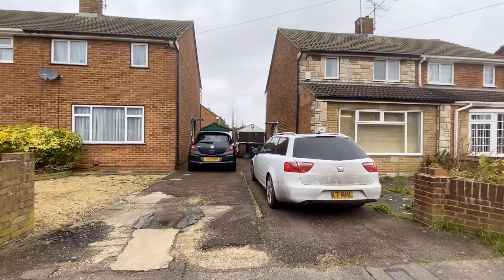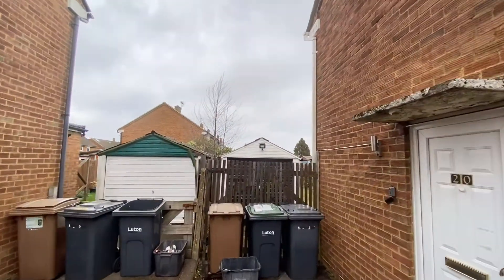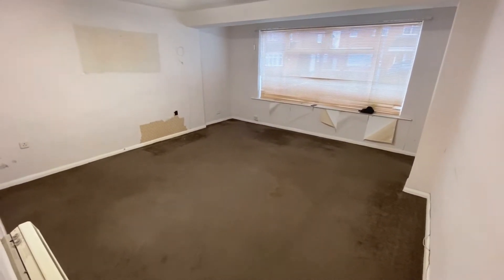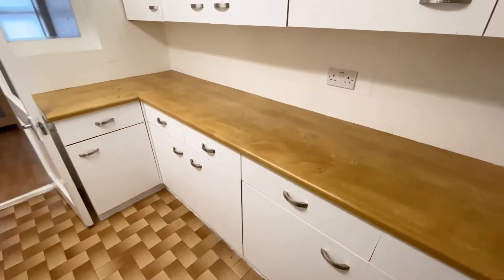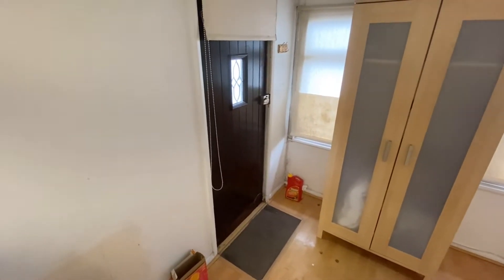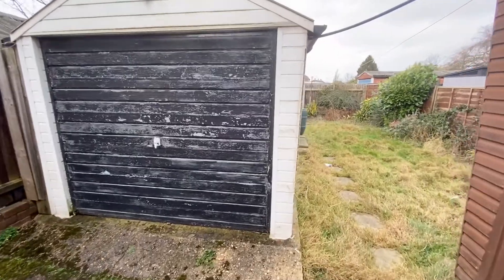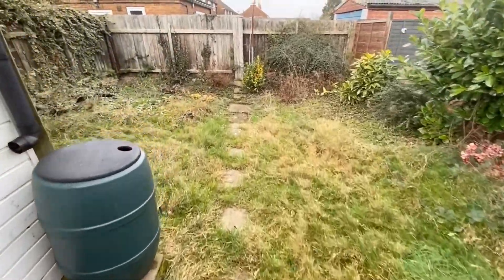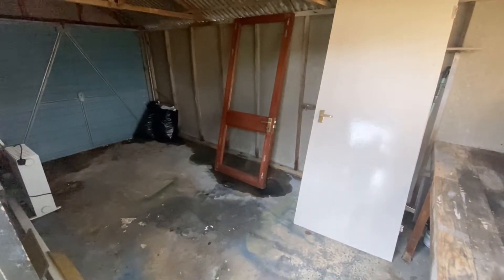20 Lyneham Road | Wigmore | Abbey Property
Abbey Property LUTON

Sales & Lettings

Luton Based Estate & Letting Agent with Nationwide Coverage

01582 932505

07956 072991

TRIED. TRUSTED. RECOMMENDED.

BUYING | SELLING | LANDLORDS | TENANTS

Nihal Mohammed